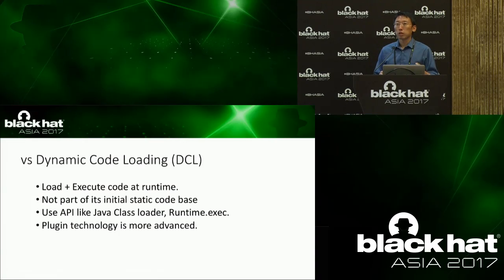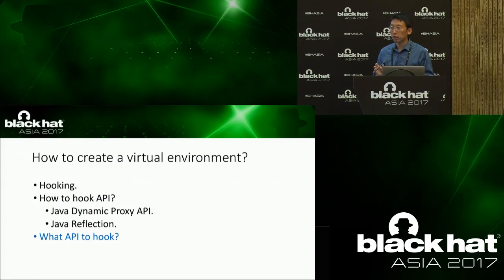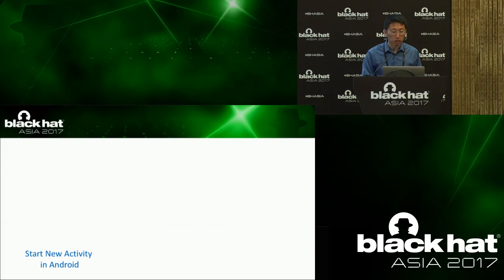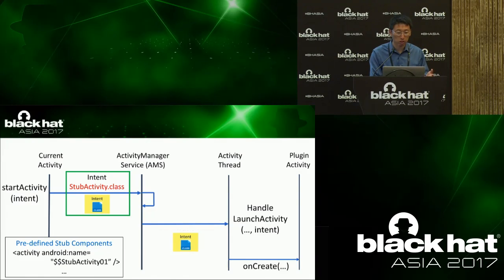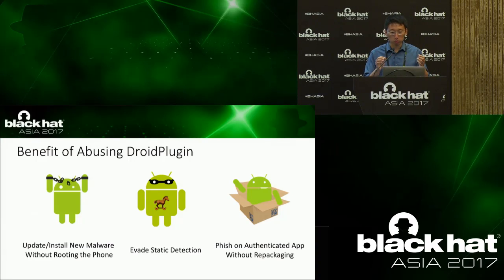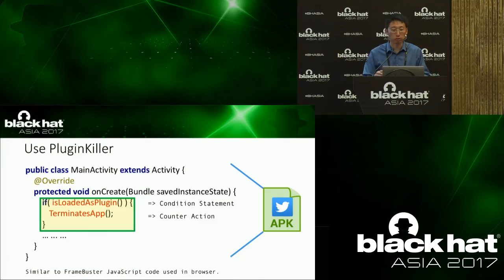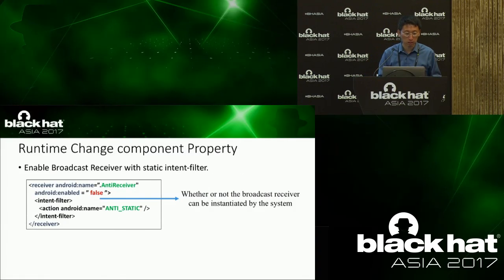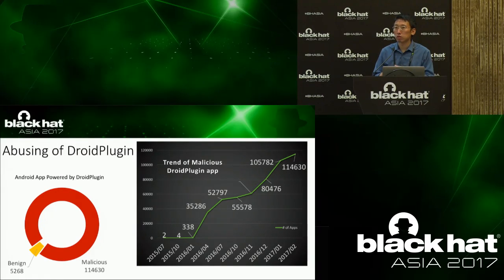Black Hat Asia 2017 - Part 10